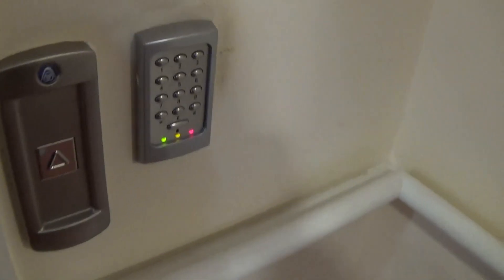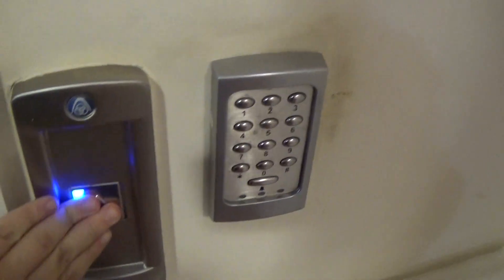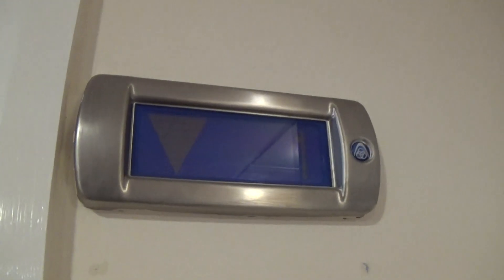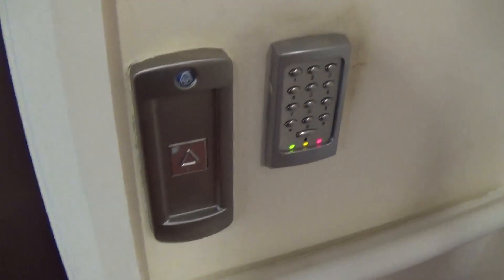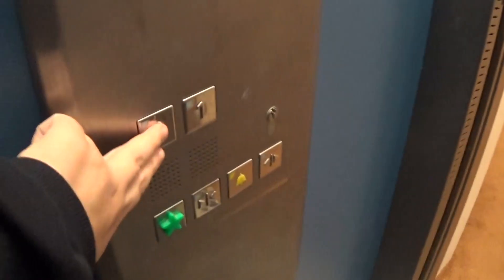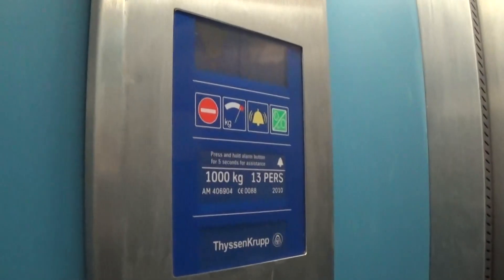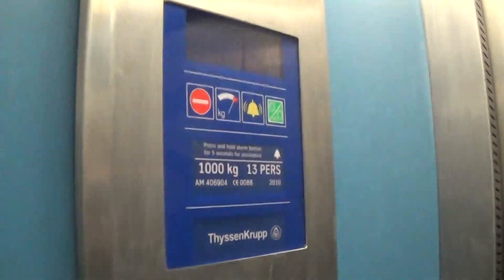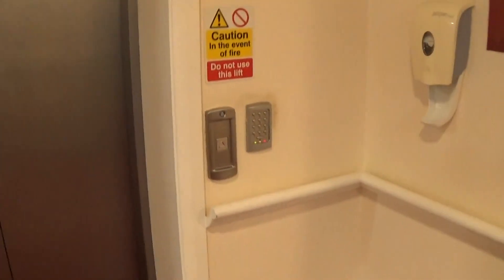ThyssenKrupp MRL Elevator At The Bannview House Banbridge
thyssenkrupp mrl elevator at the bannview house banbridge 2 Floors (0, 1,)